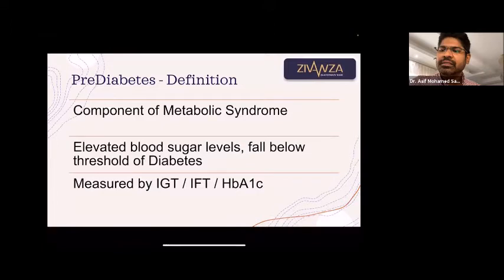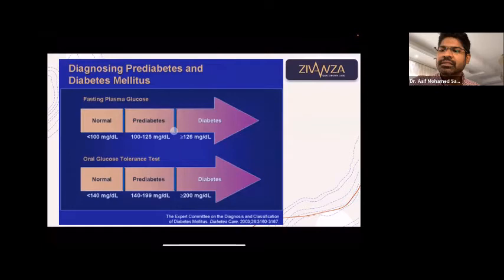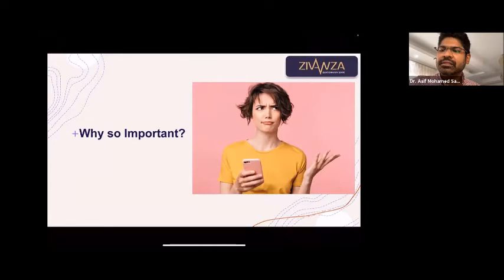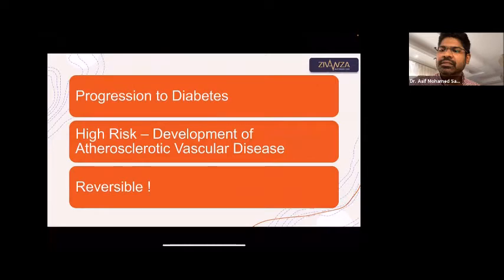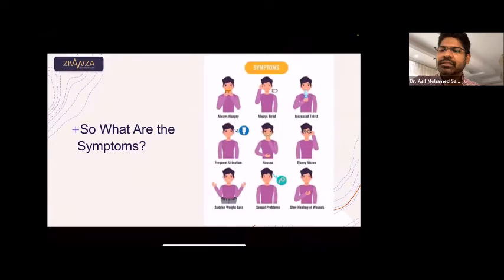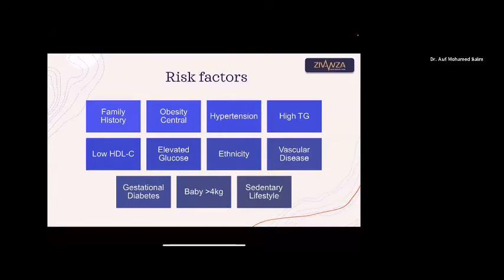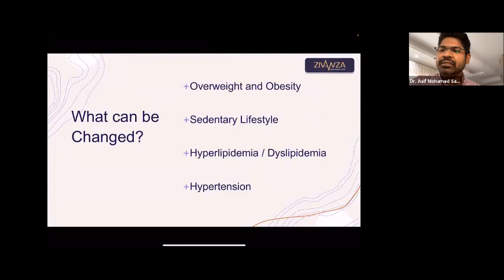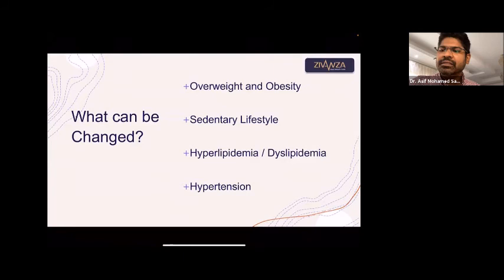Webinar Recording: Pre-Diabetes-How to Delay the Progression to Diabetes?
Exclusive webinar for Patients from ZivanzaNetwork, USA

Dr. Asif Mohamed Salim, MBBS, MD, Internal Medicine specialist explained about 'Pre-Diabetes-How to Delay the Progression to Diabetes?'

Zivanza Quaternary care now has a presence in Dubai with its first center MMC IVF located next to Wafi mall and Dubai Healthcare City